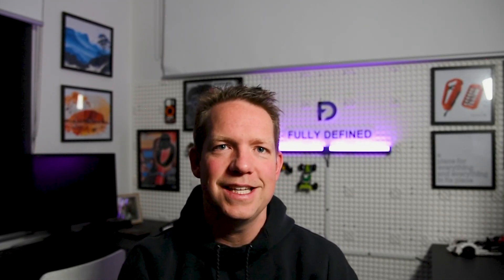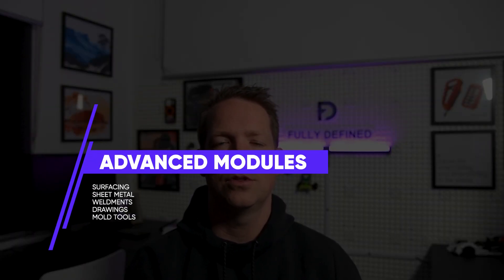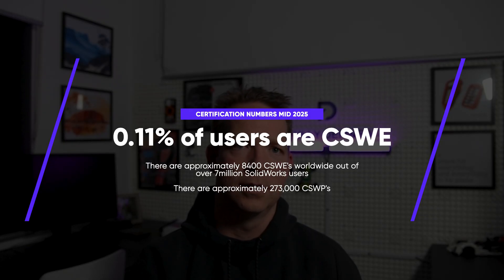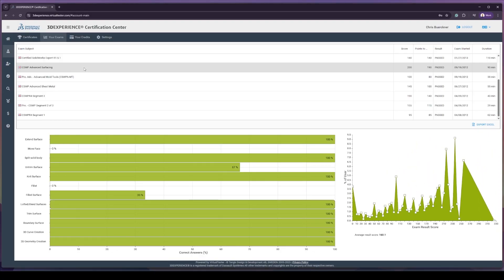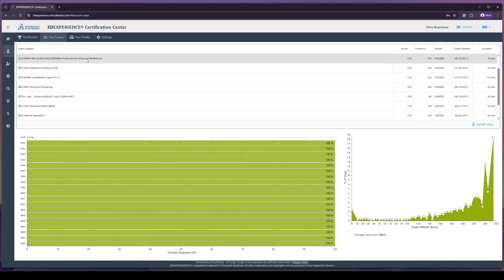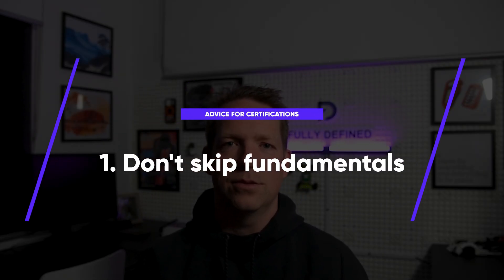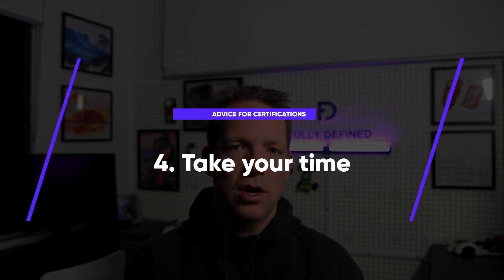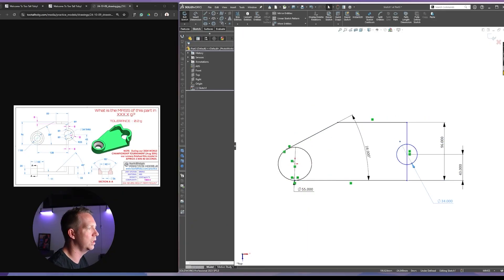How I Became a Certified SolidWorks Expert (CSWE)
Becoming a Certified SolidWorks Expert (CSWE) was one of the biggest milestones in my design career. In this video, I share what the journey was like, how I prepared, what made the exam challenging, and what it meant for my career once I passed.

🚨 GET STARTED ON YOUR PATH TO CSWE 🚨
SolidWorks for Designers: Foundations → CSWA

🕰️ Timestamps
0:00 Intro
0:18 Starting certifications
0:48 CSWP level
1:10 CSWE level
2:00 Where I started
2:45 Real work before CSWP
4:00 What I learned
4:45 Advice for others
5:55 Final reflections